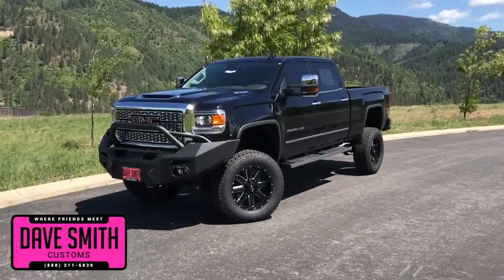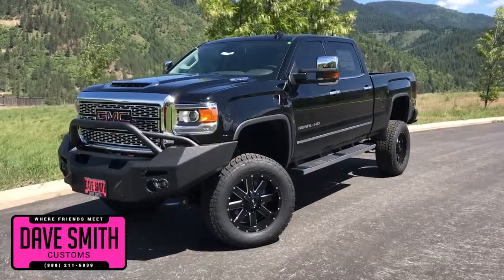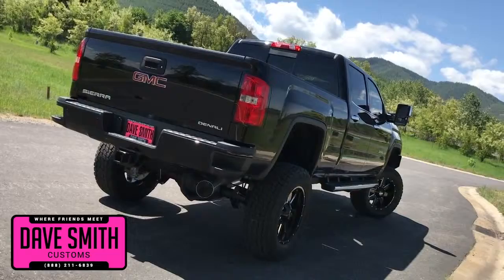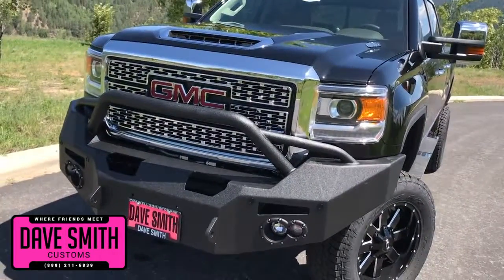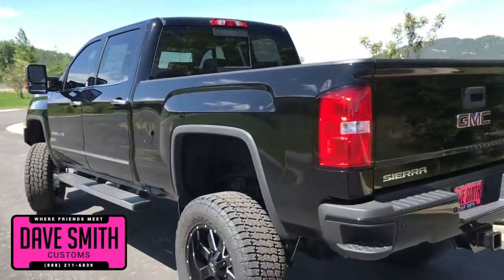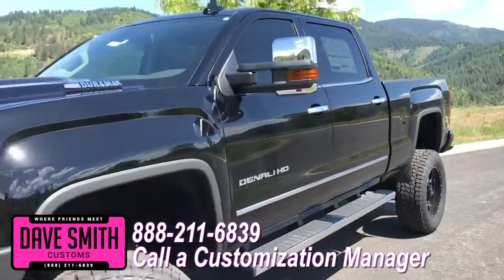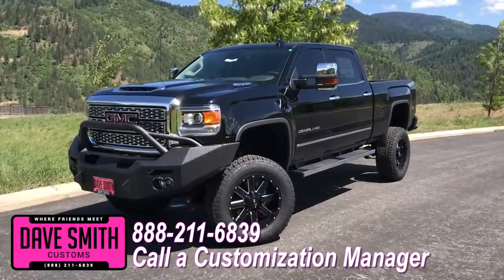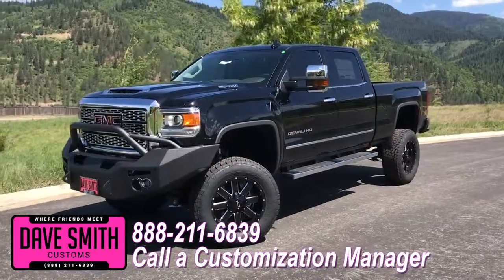Custom 2018 GMC Sierra Denali 2500 Stock# 84034x